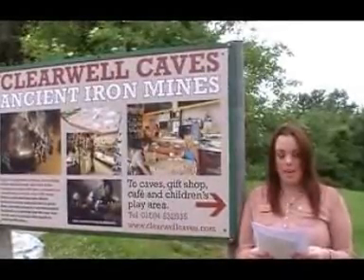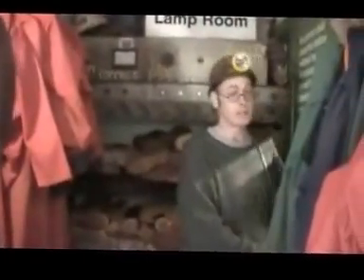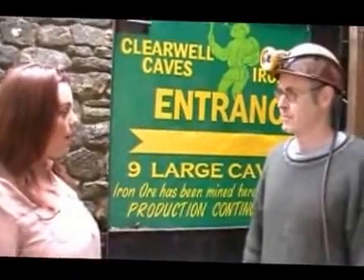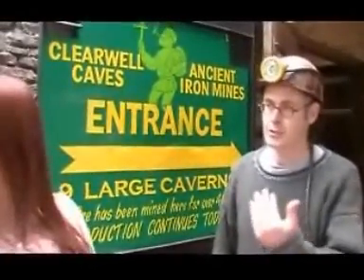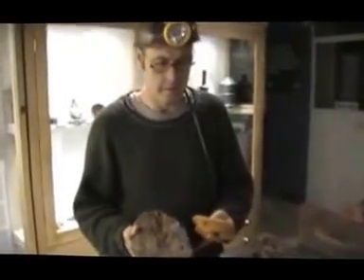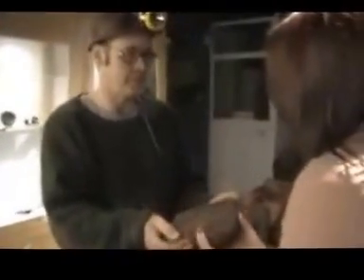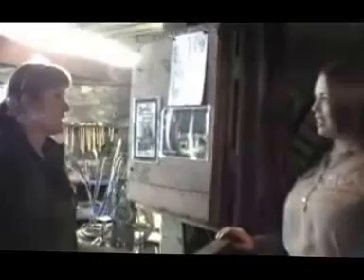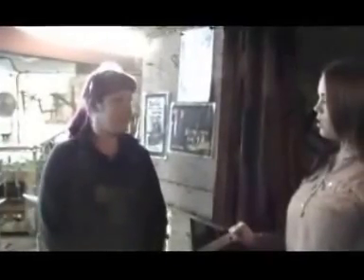CLEARWELL CAVES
The first visit in the recreation of my guide book 'Places to Visit in Gloucestershire'. Our visit took us to Clearwell Caves in the Forest of Dean.